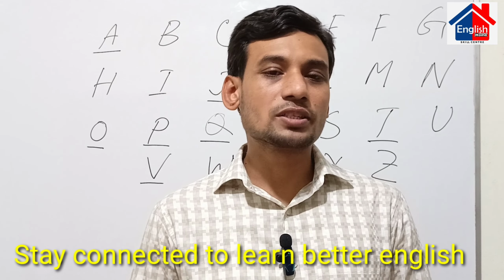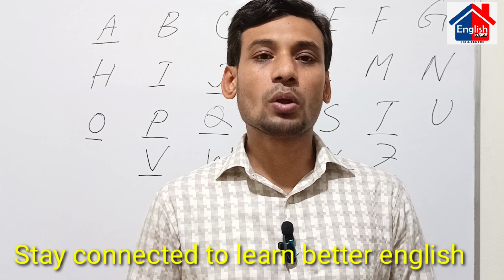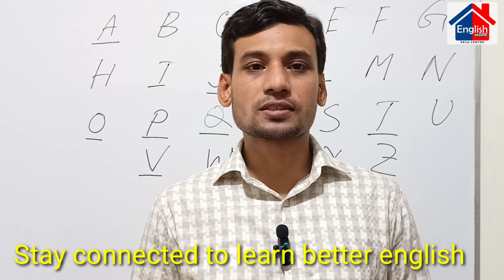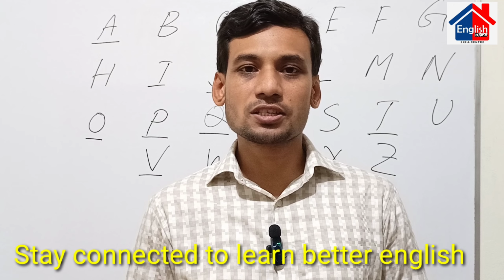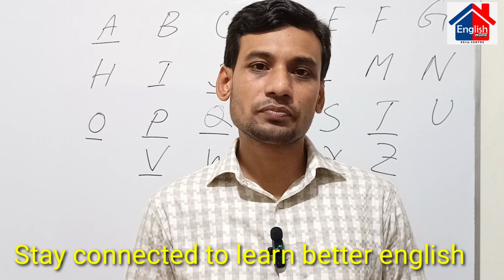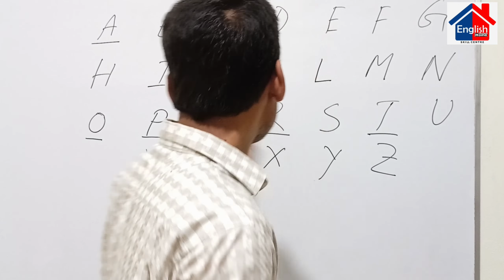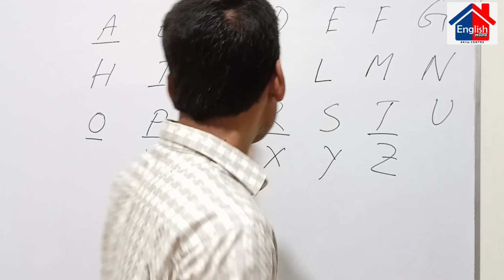Correct pronunciation of English alphabet -English Home